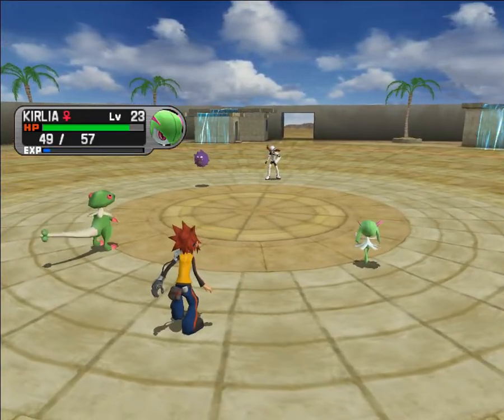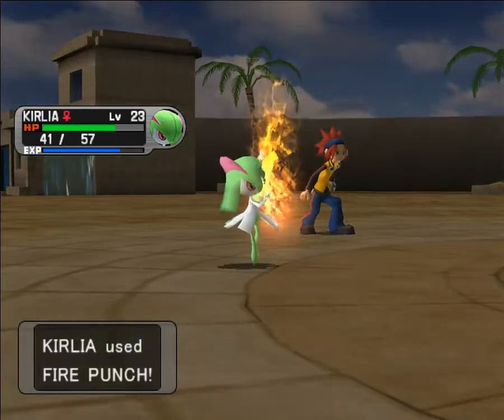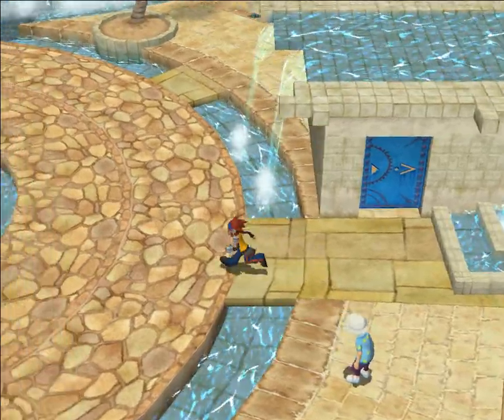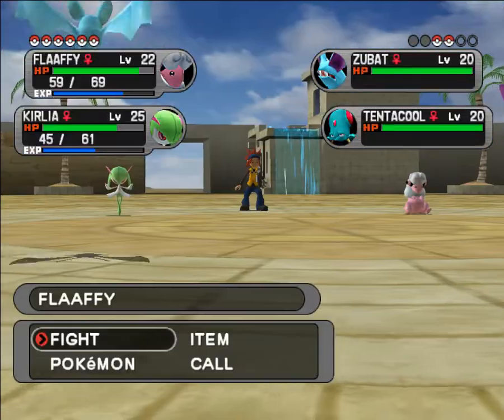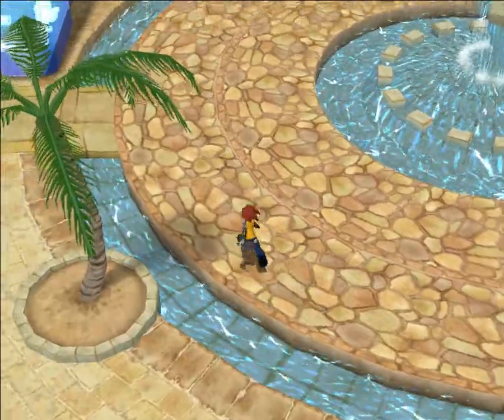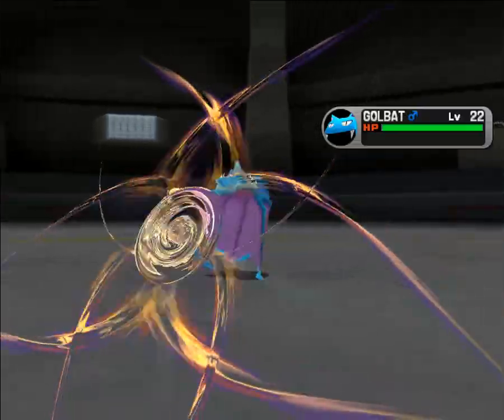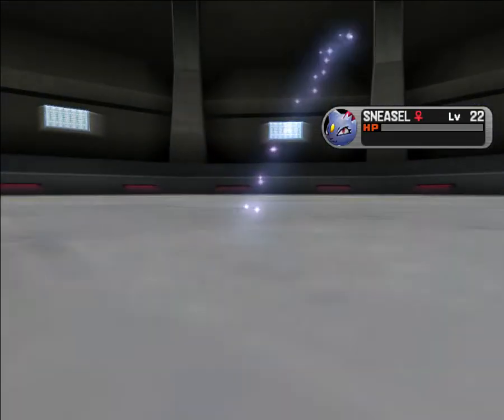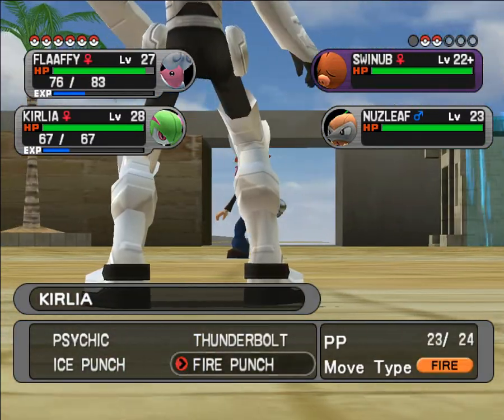Pokemon XD Gale of Darkness Part 9: Cipher Rangers Invade Phenac City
If you guys have any suggestions for future videos, leave them in the comments and I'll make sure to get to them in the future.